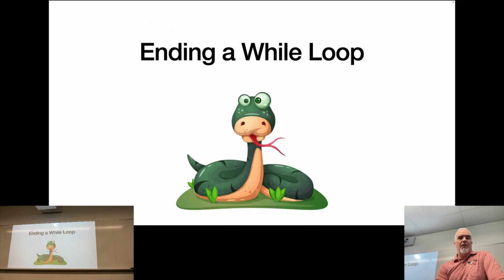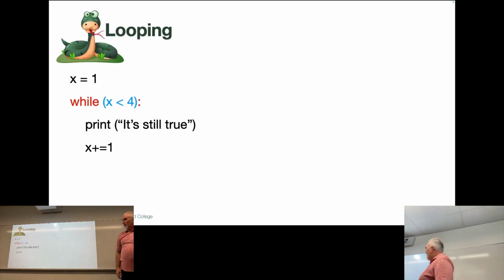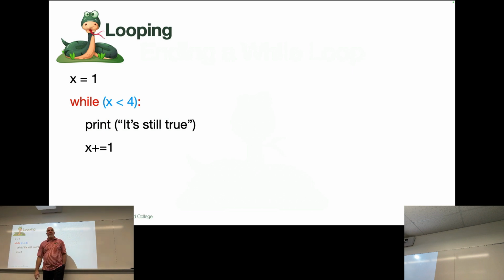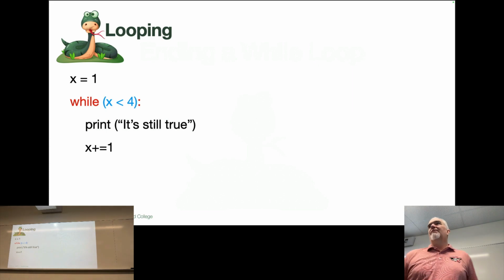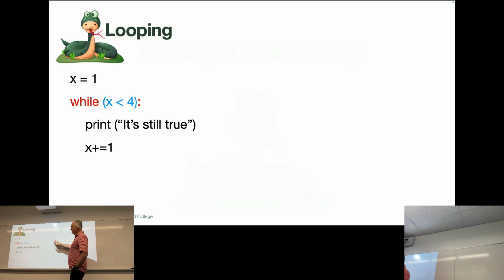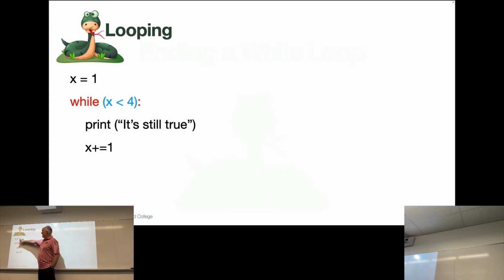Python - Module 5 - Ending a While Loop (Spring 2024)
This video covers the main method of exiting or ending a while loop - through the loop's expression.